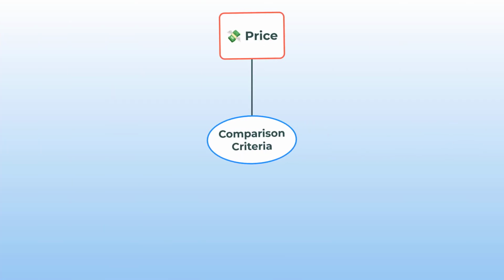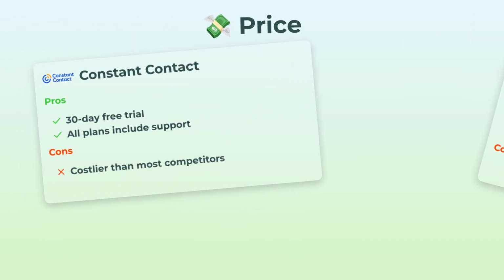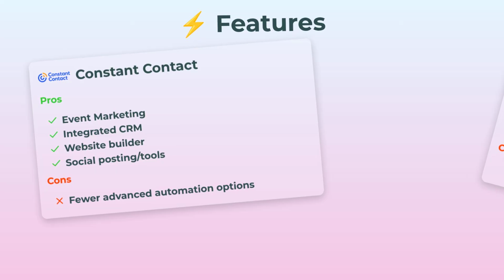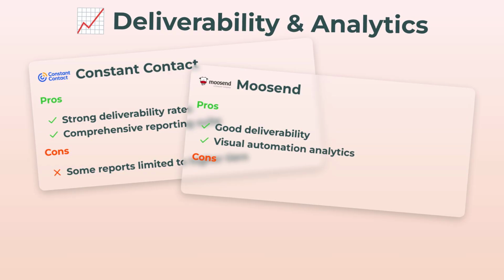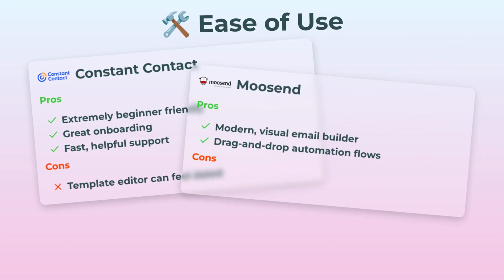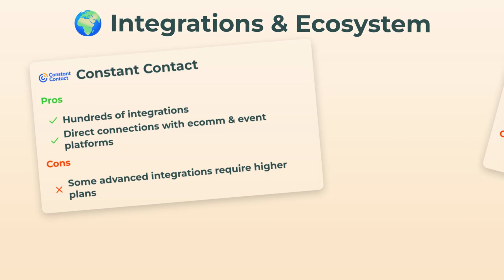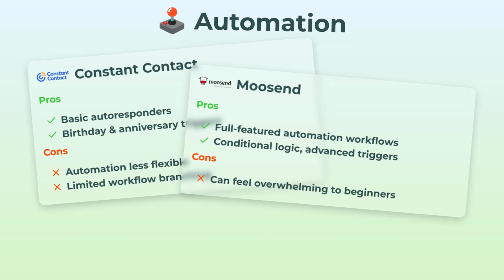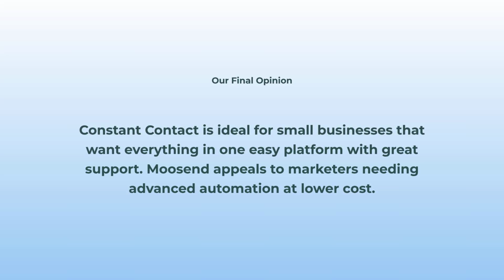Constant Contact vs Moosend Comparison - Which one is Better?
☑ Watched the video
☐ Liked?